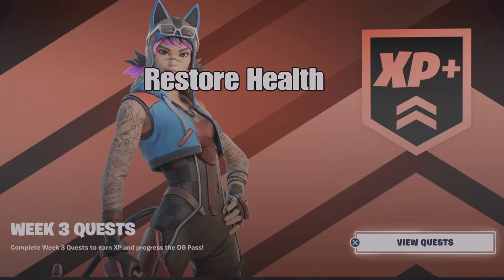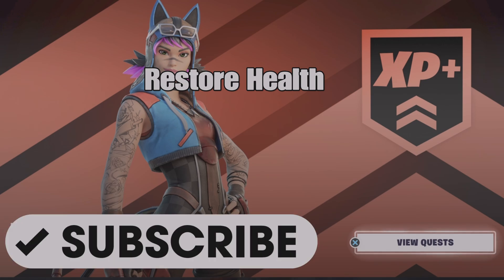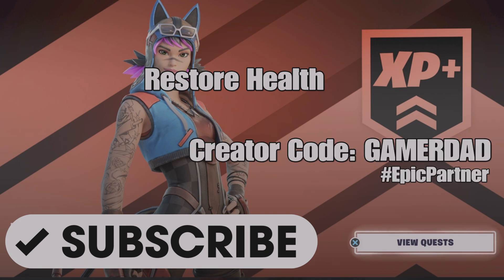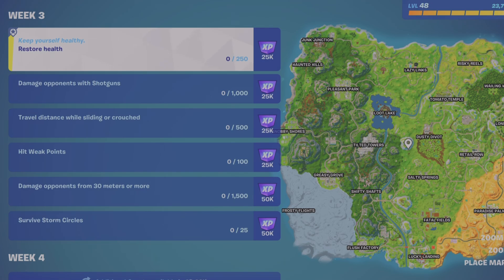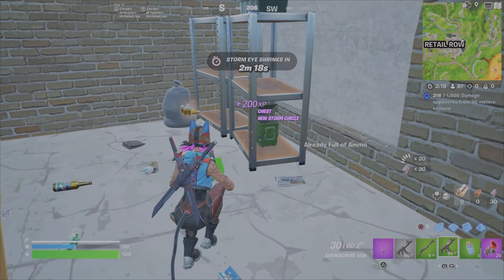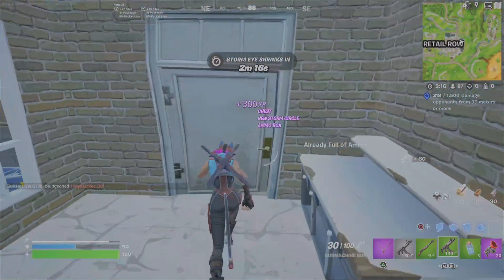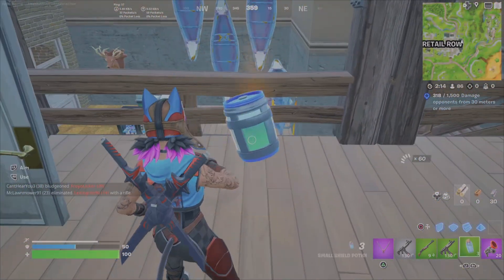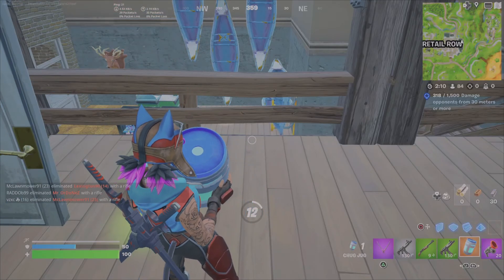Easily Restore Health - Fortnite Week 3 Weekly Quest - Fortnite OG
This is a Challenge guide to assist you with completing the Fortnite Week 3 Weekly Quest, Easily Restore Health. Please show your support for my channel by using my Creator Code: GAMERDAD